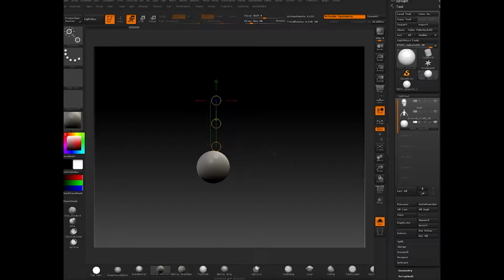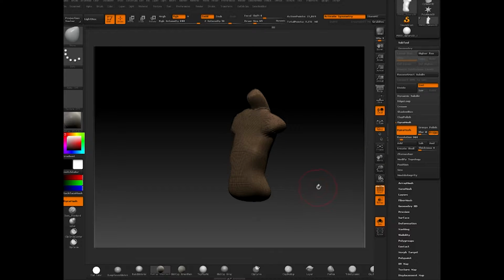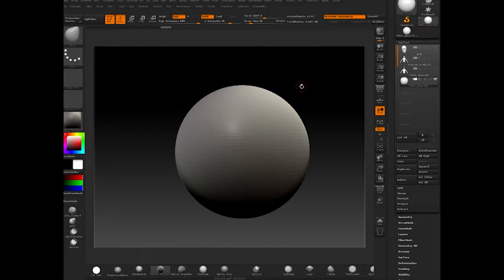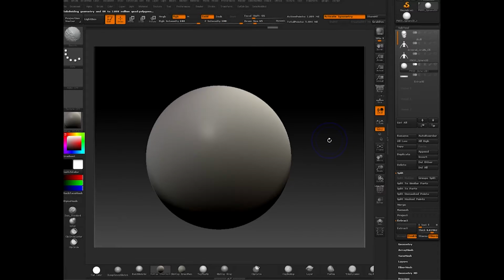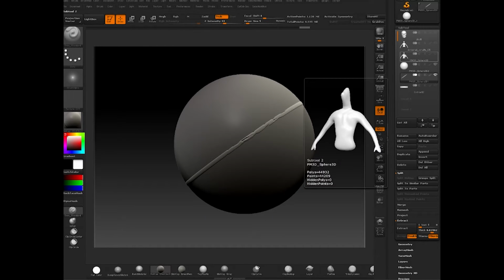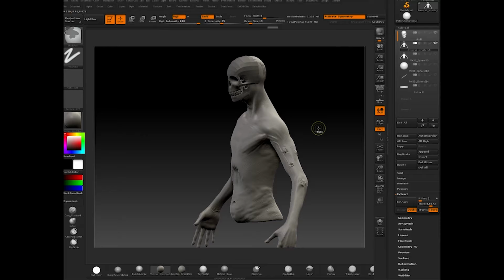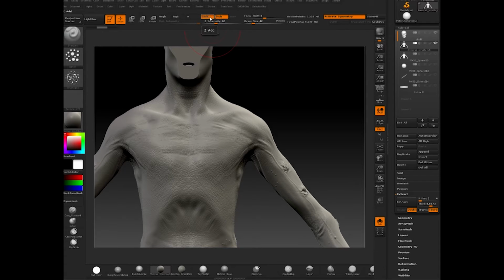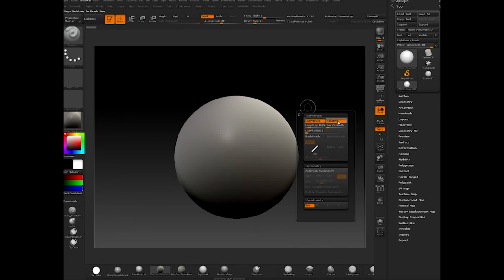Wraith 01 Concepting Intro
This is a tutorial series I created a long time ago, given out to you!